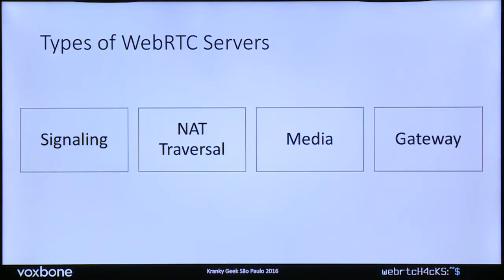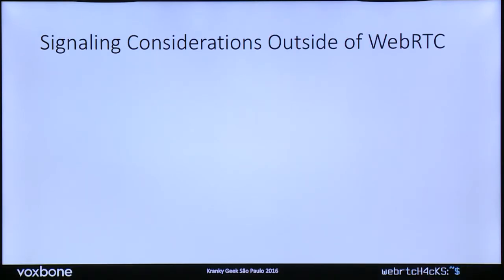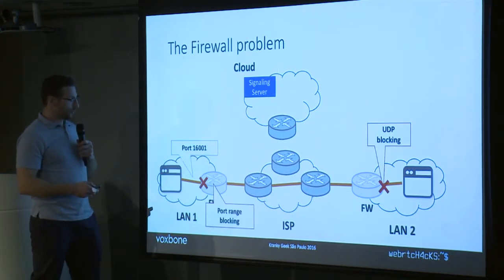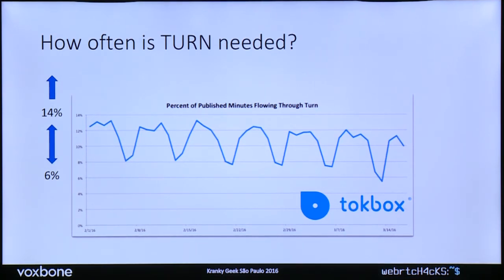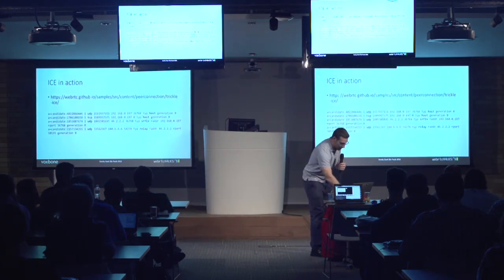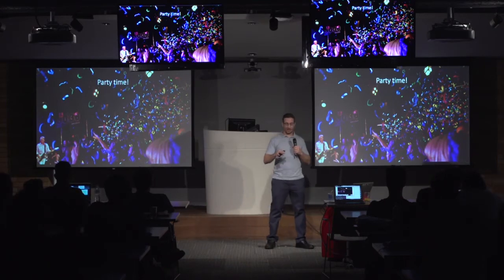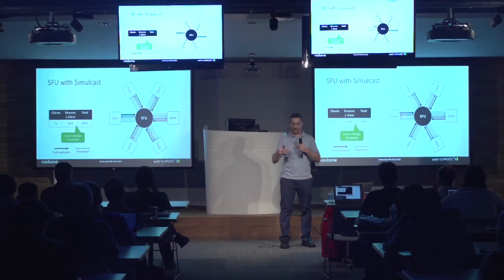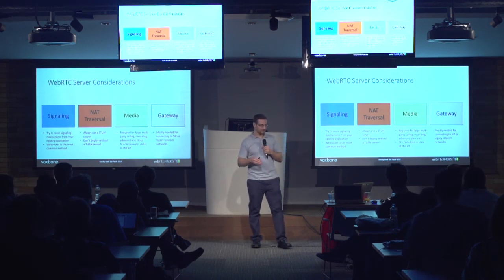WebRTC Signaling Servers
While WebRTC is largely a peer-to-peer technology, it does still require servers to help signal the initial connection, navigate NATs, and to support advanced calling scenarios. Chad will review the basics of what is needed for a WebRTC signaling server, how WebRTC’s Interactive Connectivity Establishment (ICE) process works with STUN and TURN servers, and touch on uses for media servers.

Video segment from Kranky Geek WebRTC event @ Google São Paulo Brazil November 2016.

Speaker:  Chad Hart